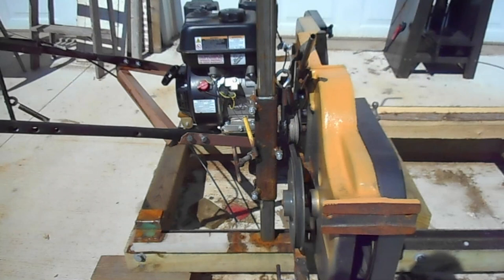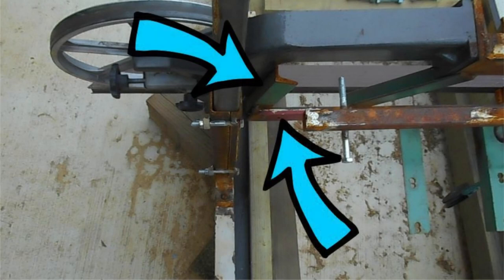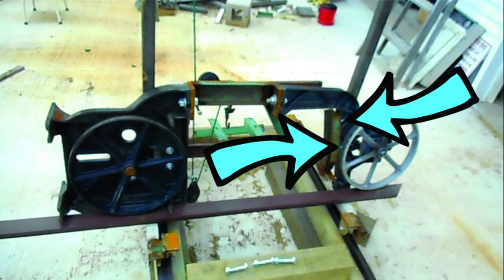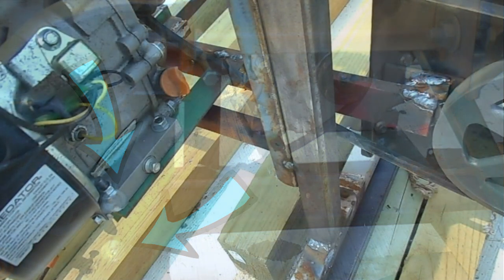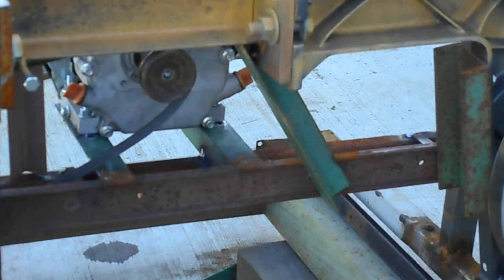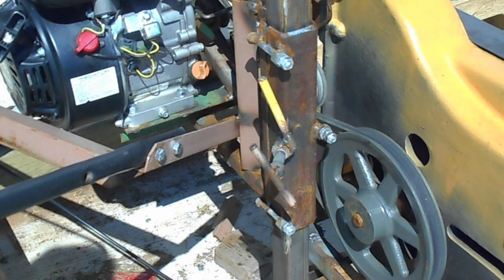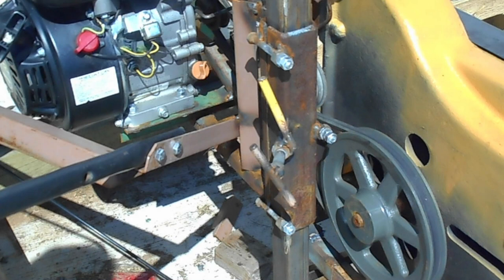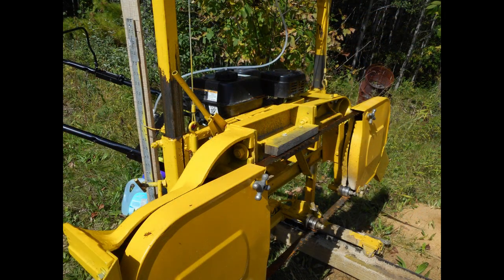Po-Boys DIY sawmill No 1, Requested details stills and descriptions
This machine has sold! On line two days, gone.

Start to finish  homemade band sawmill.  Doing it on the cheap make A sawmill from a home shop band saw. Make the track and carriage and rails from bed angle irons. Make log hold downs from parts of bed frames, Re-Rod, threaded rod and pipe. See the transformation from a pile of stuff to a working machine capable of milling 20 inch logs into lumber for many uses.

I have sharpen about 55 blades with this machine works good.

Automatic Band Saw Blade sharpening of the band saw mill blades. Unit is pretty much complete, however in the back of my head I knew more cams need developing as there are more than one tooth spacing and more than one manufacturer tooth profile. This is what I'm working on now. I have sharpen about 30 blades with this machine works good.

New trick coming up Even more creamy thicker a lot like Custard no egg.

I also have other interests including Homemade yogurt from whole milk. And piddling around with scooters in the winter. There are a couple videos of these hobbies.